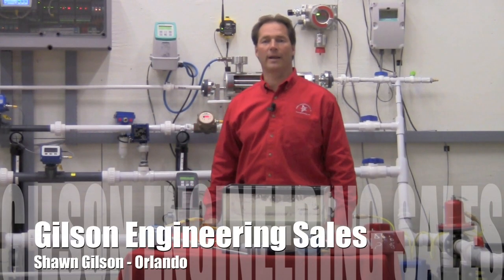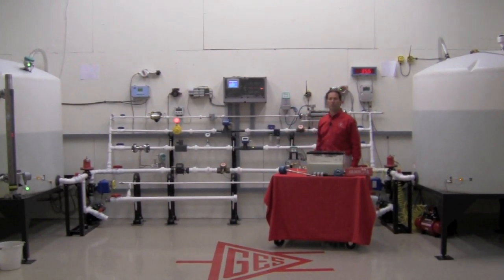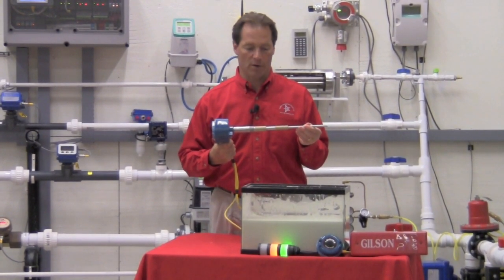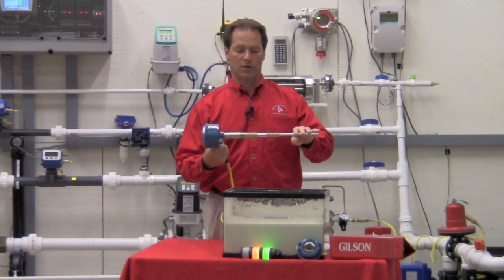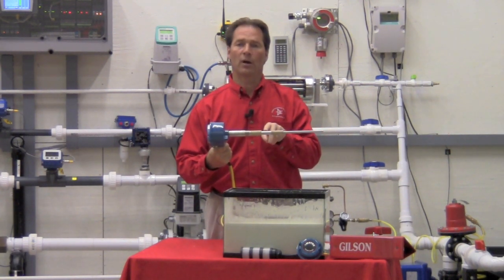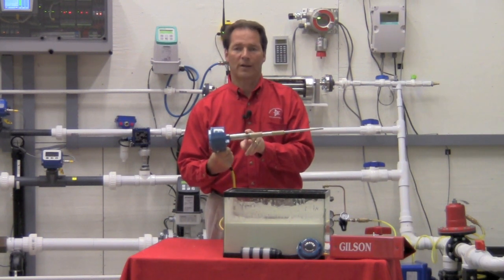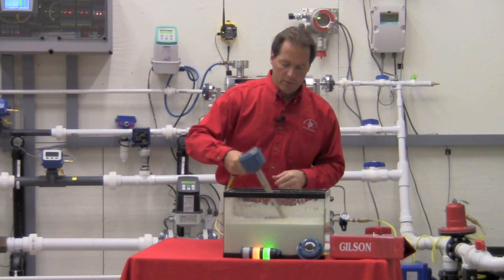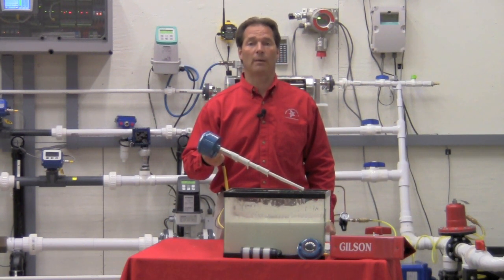Drexelbrook Point Level Intro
Ametek Drexelbrook ThePoint Level Switch Introduction